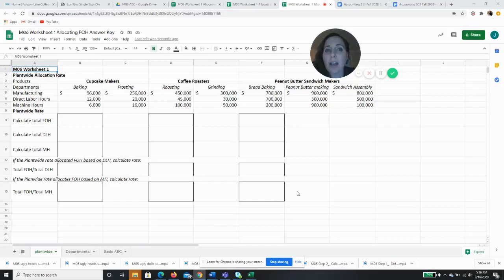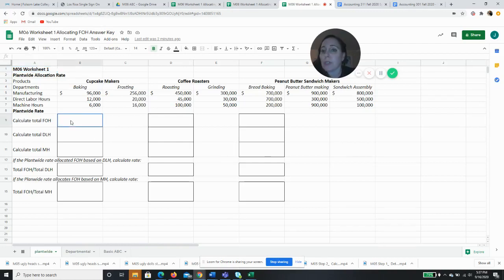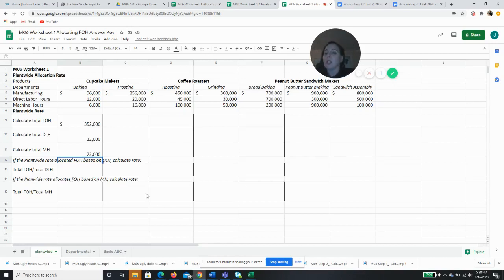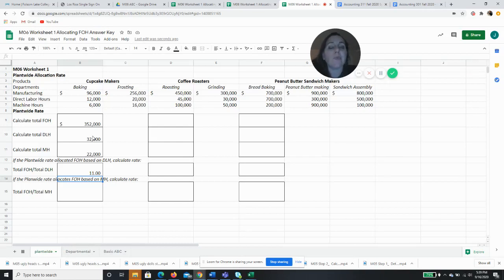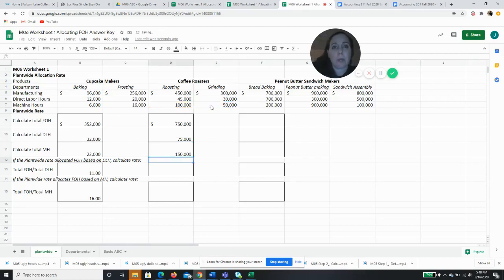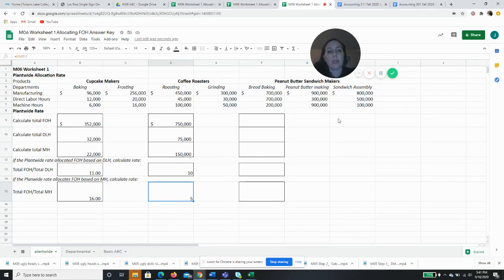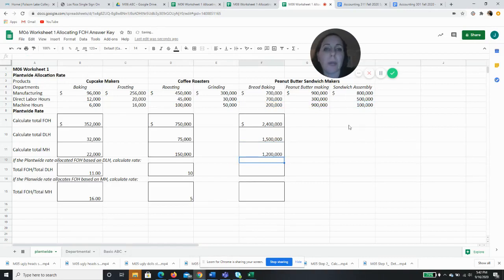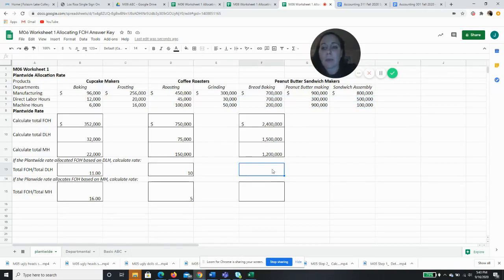M06 Plant wide rate